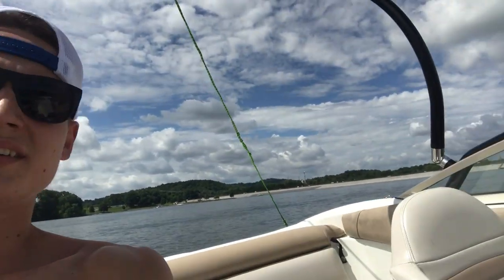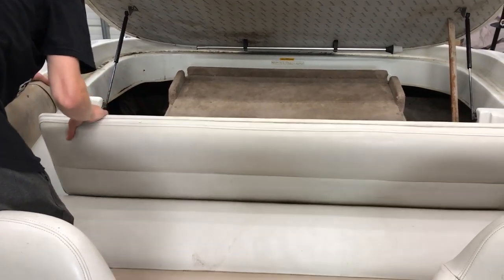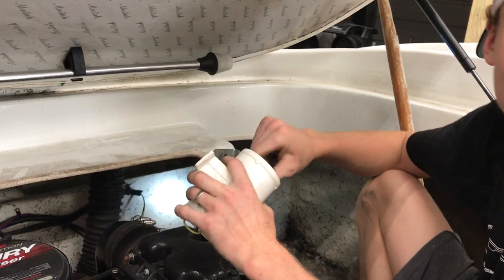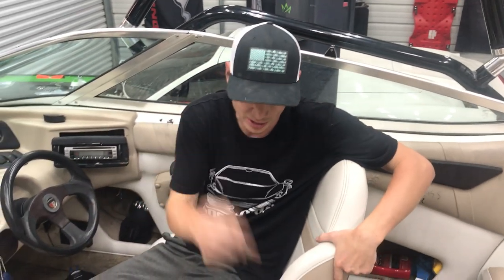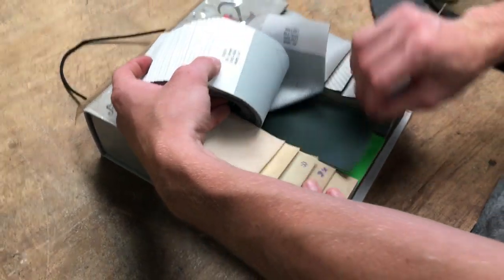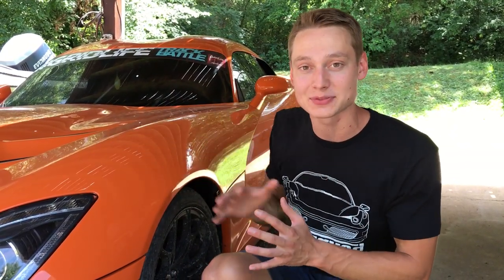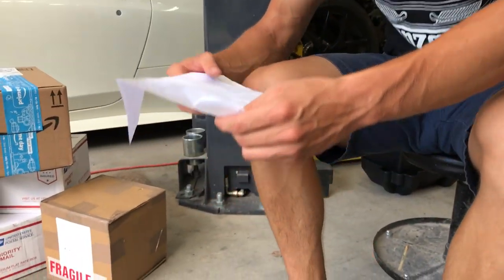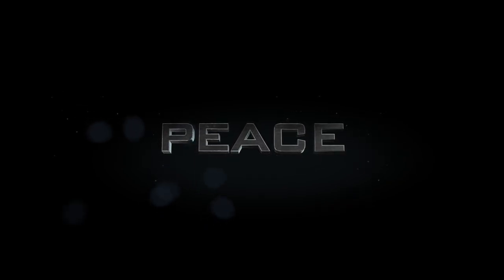Rebuilding A Super Cheap Wrecked Boat Part 4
This is the reason we bought this super cheap boat! We are discovering a lot of new things as we go and we couldn't be more excited. We finally get to put it to the test and see if its up for the job. Hope you guys enjoy, we have a lot of crazy things planned for this beast!!

Rossville,GA 30741

Song: Ikson - Reveal 17:55-21:05)